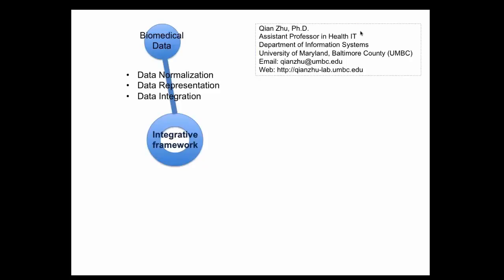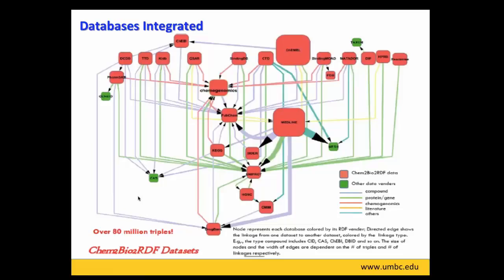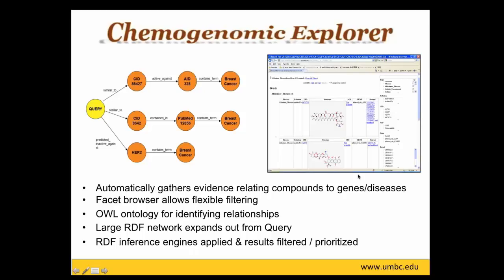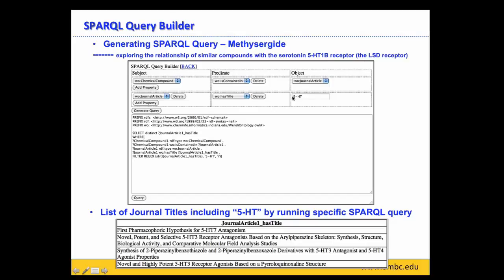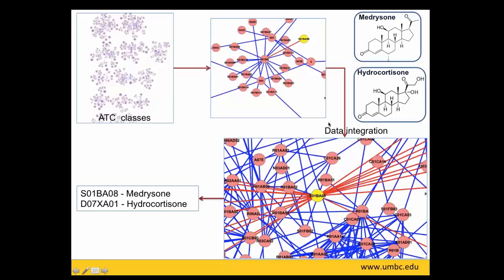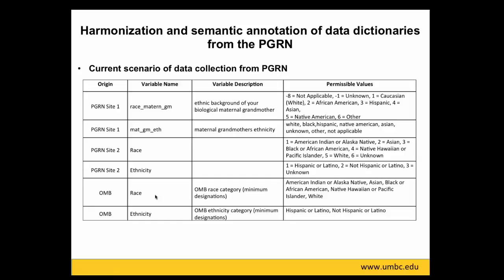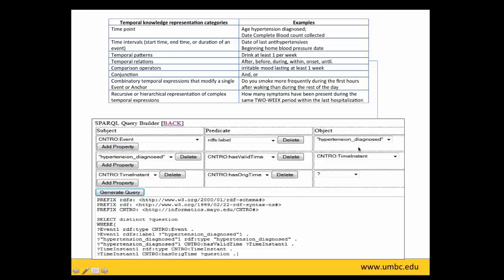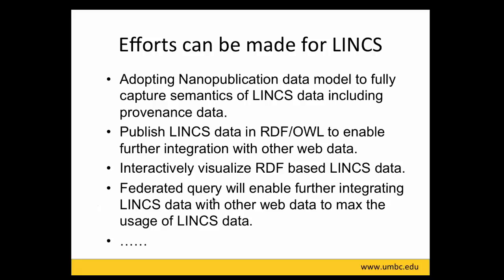Biomedical Data Integration Toward Quality Healthcare Delivery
In the LINCS data science research webinar which took place on August 11, 2015, Qian Zhu PhD from the University of Maryland Baltimore County presented "Biomedical Data Integration Toward Quality Healthcare Delivery".

Abstract: Traditionally, scientists spend a great deal of time on sifting through large amounts of raw data to find useful information for their research. With the recent advance in computational technologies, computational approaches are being increasingly applied in biomedical, even clinical domain to support biomedical related research and clinical decision making, further improve the quality and efficacy of healthcare. In my talk, I will present the effort made by my group on developing computational medical and clinical applications based on integrative biomedical and clinical data. Specifically, I will primarily describe our effort made on 1) drug discovery and 2) precision medicine.